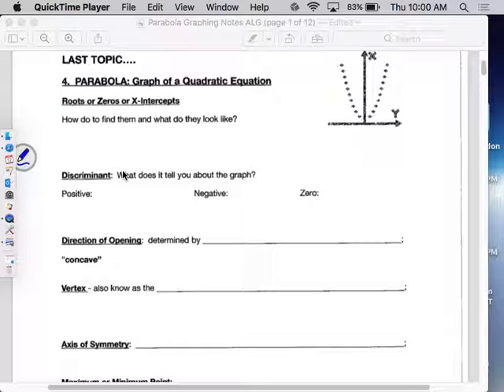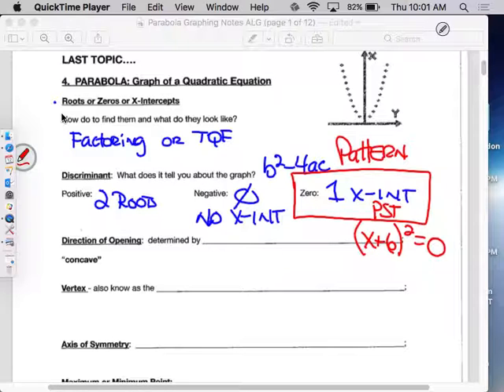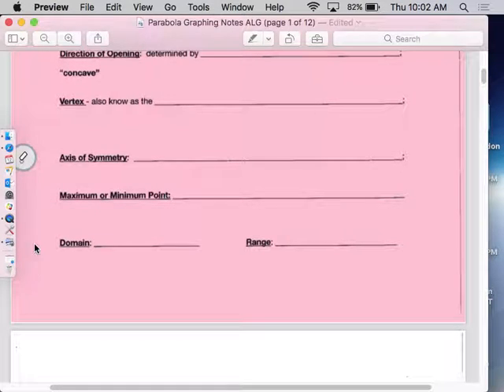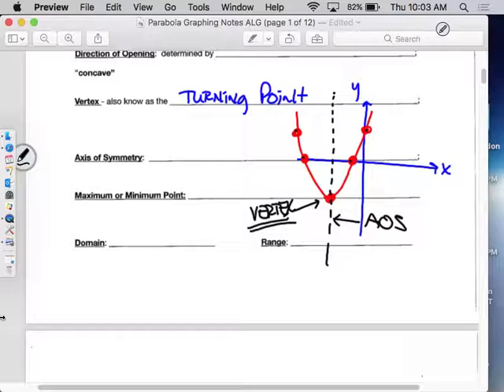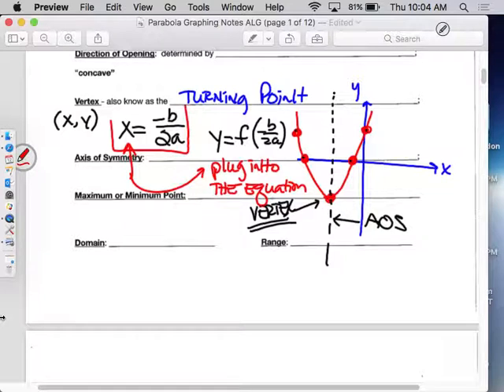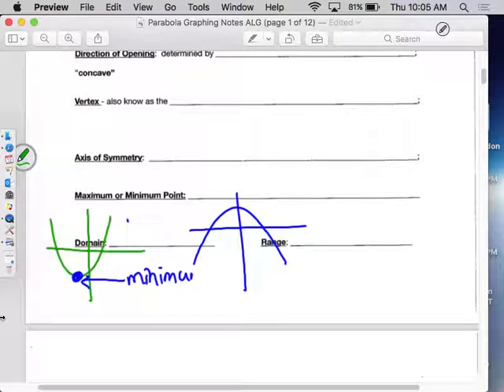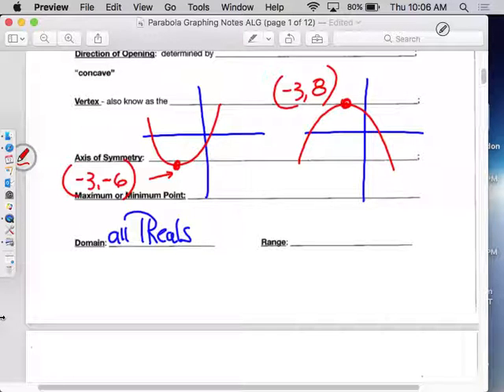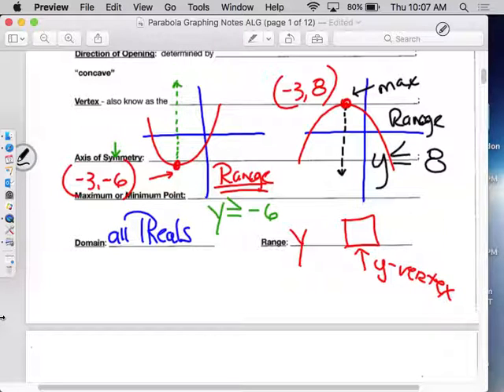2018 Basic Parabola Notes